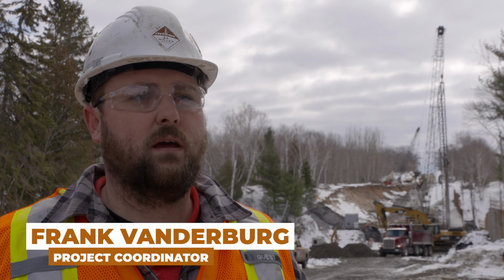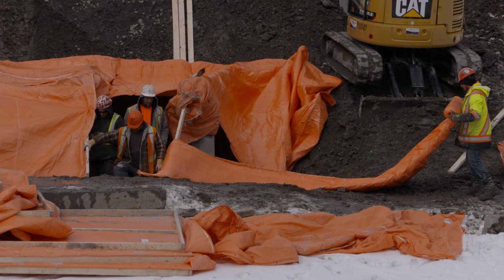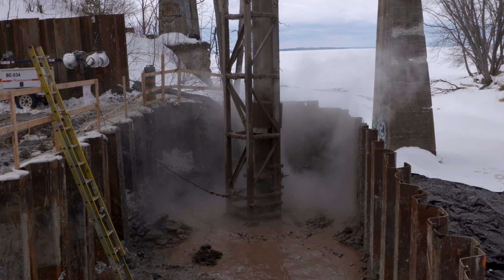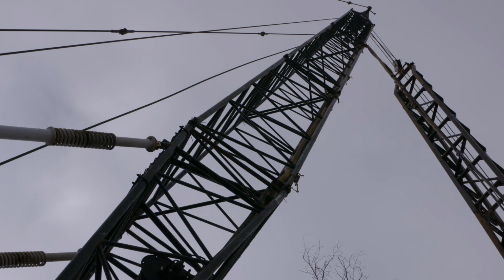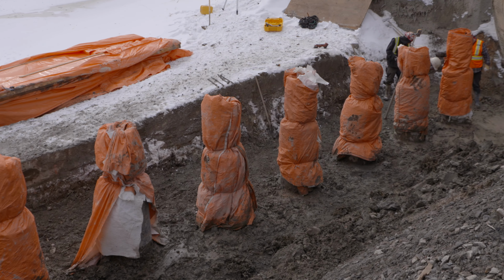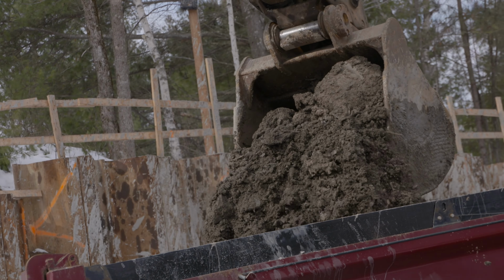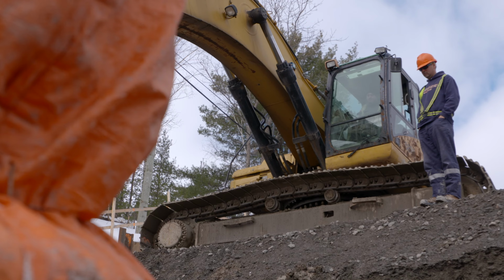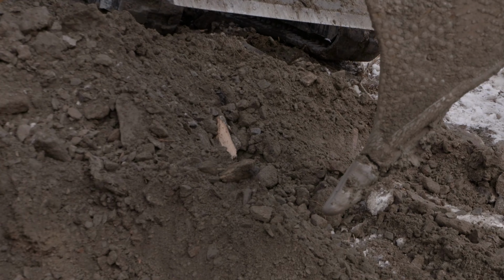The Miller Group: Duchesnay Creek Bridge Short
Overview of the the Duchesnay Creek Bridge replacement in North Bay Ontario on Hwy 17B. A partnership with the Nipissing First Nation.